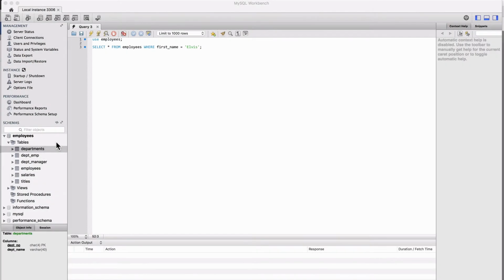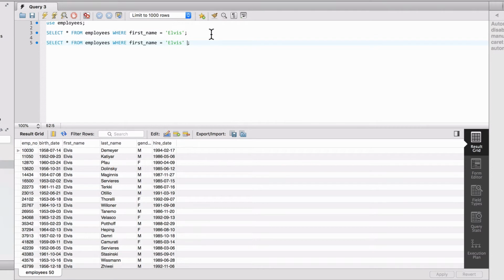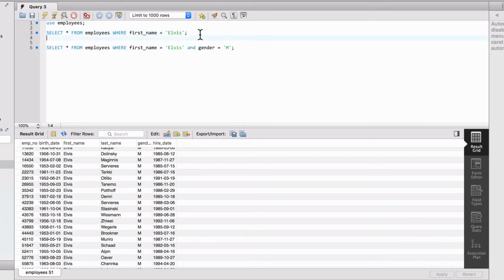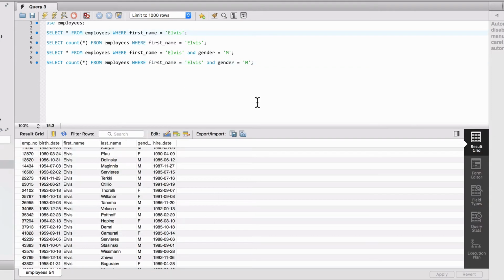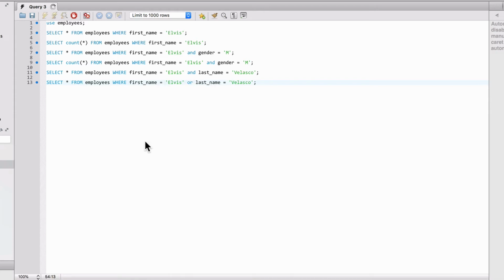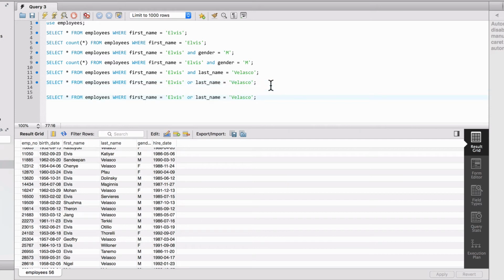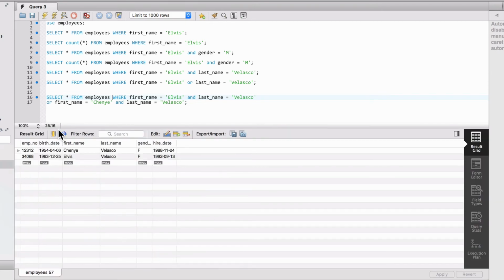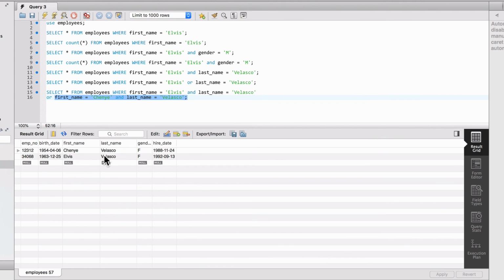Using AND and OR with SQL Where Clause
Learn how to use the AND and OR commands within a SQL Where Clause.